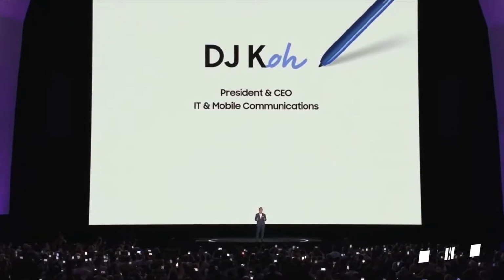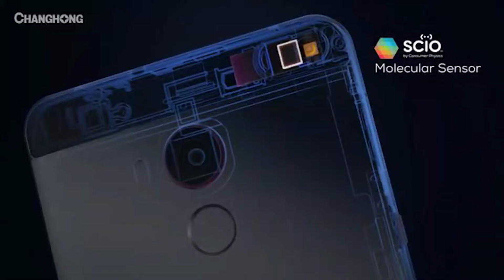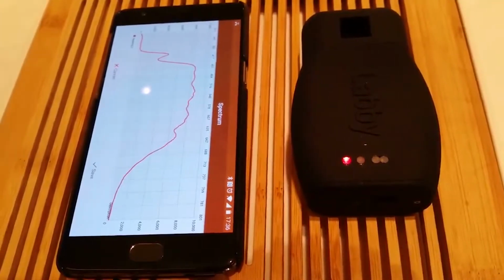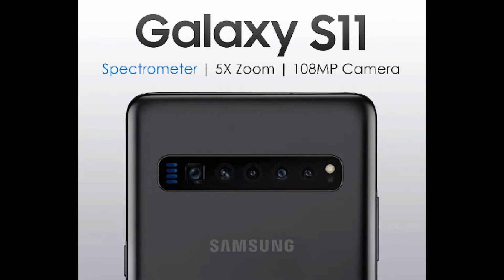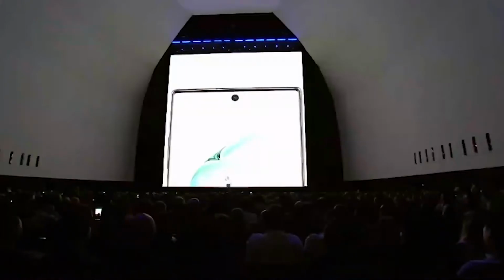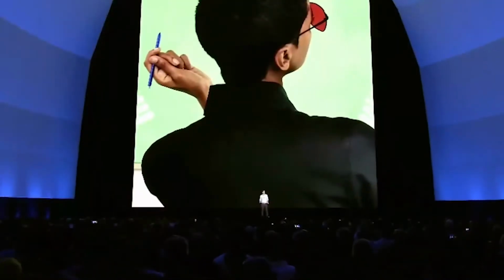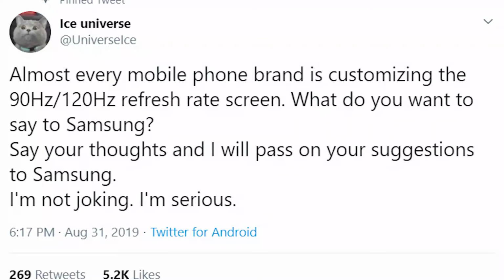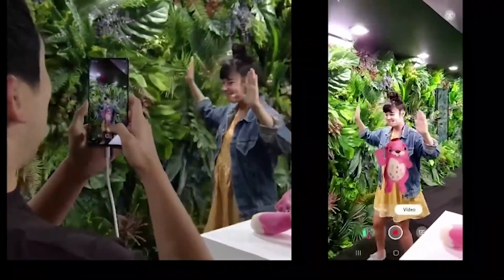Samsung Galaxy S11 - it's Amazing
🎵"Music Credit"
beatsbyNeVs - Monster [FREE DL]